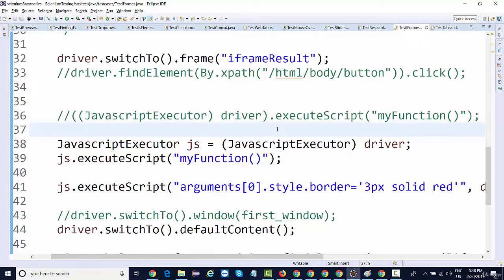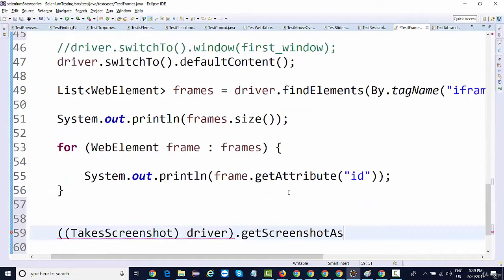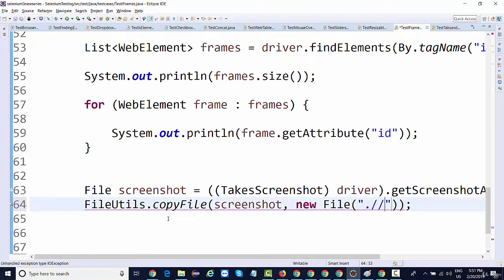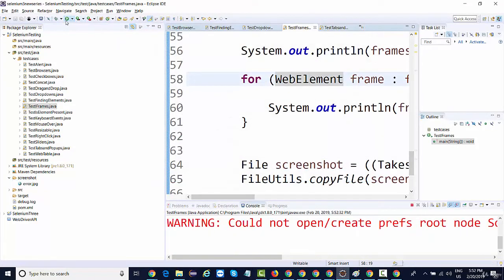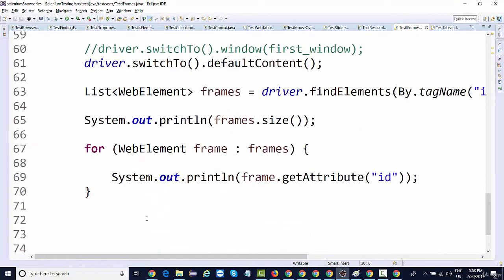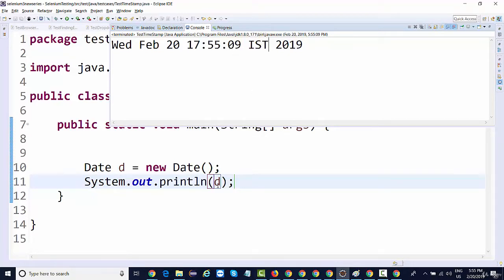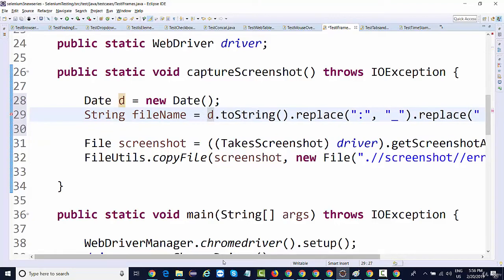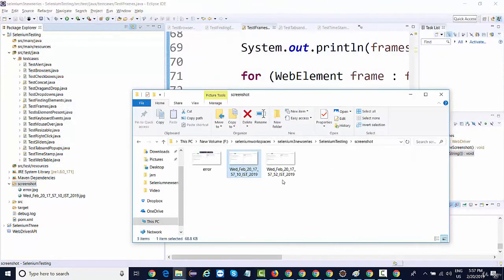1 Capture Screenshot with TimeStamp